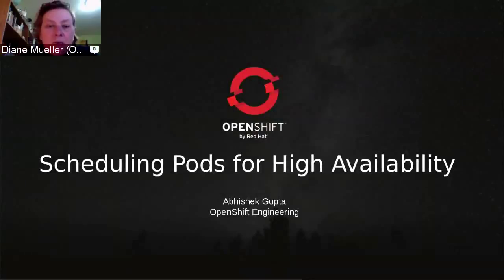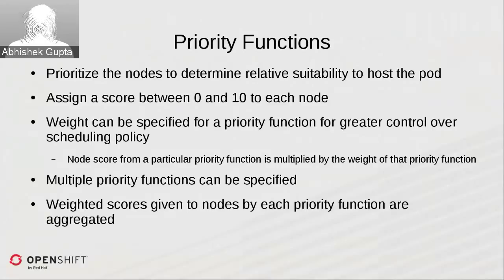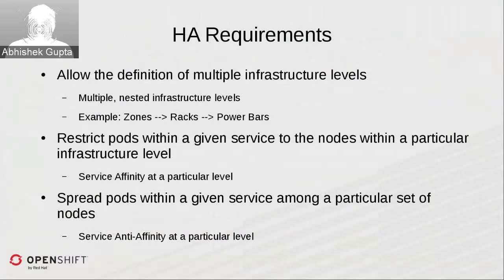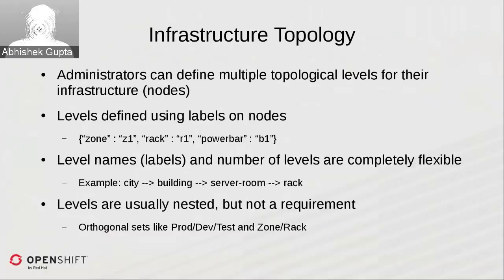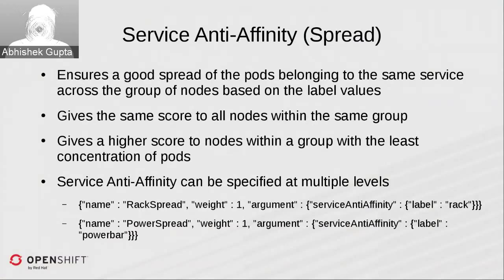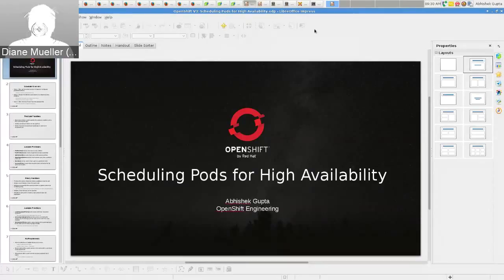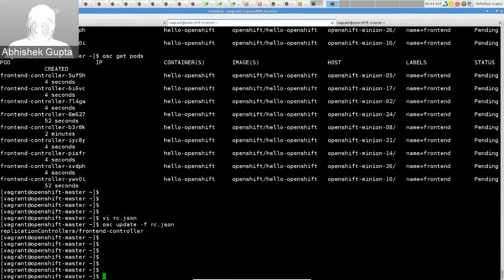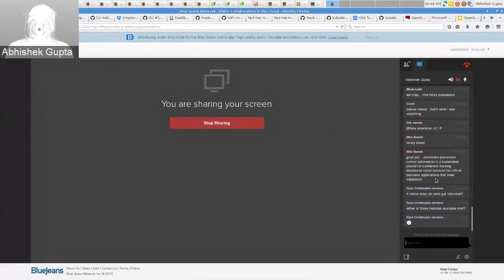OpenShift Commons Briefing #10: Scheduling Pods for High Availability with Abhishek Gupta